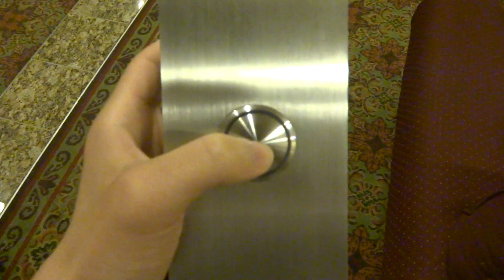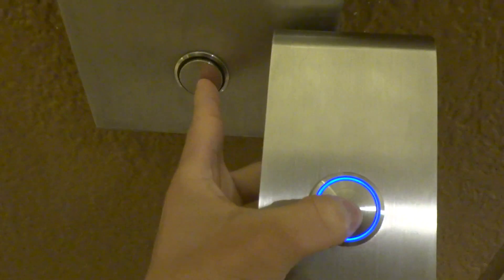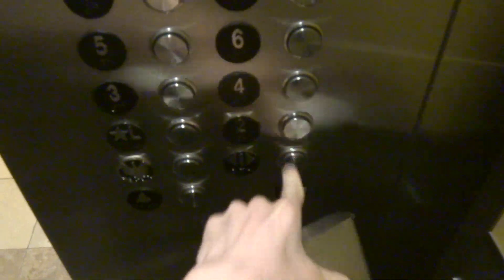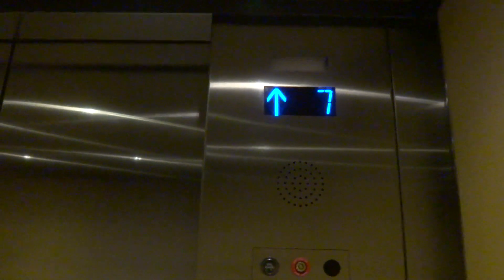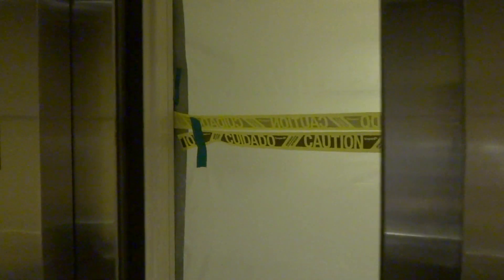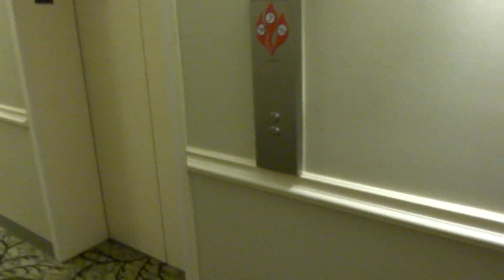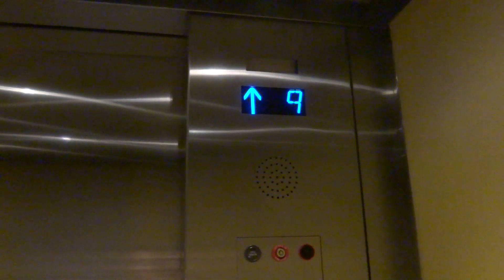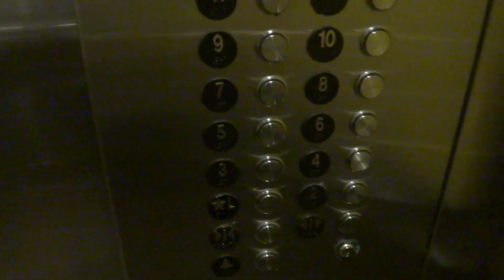Modernized Dover to ThyssenKrupp elevators at Hilton Houston Southwest Freeway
Filmed on April 11, 2015: This is a first for me to create this day in the YouTube Elevator Community (like Happy Escalator Monday, Epic Motor Wednesday, etc.), so I figured out why we feature a "ThyssenKrupp Thursday with the modernized ThyssenKrupp elevators at the Hilton Hotel on Southwest Freeway in Houston, TX. And NOTICE how I showed my own TK halo Vandal-Resistant button to compare these elevators here. AND ALSO notice the employee's little reaction into my elevator photography!! :)

Anyways, I hope you enjoy this video of the awesome newly modernized ThyssenKrupp elevators & HAPPY THYSSENKRUPP THURSDAY! :D